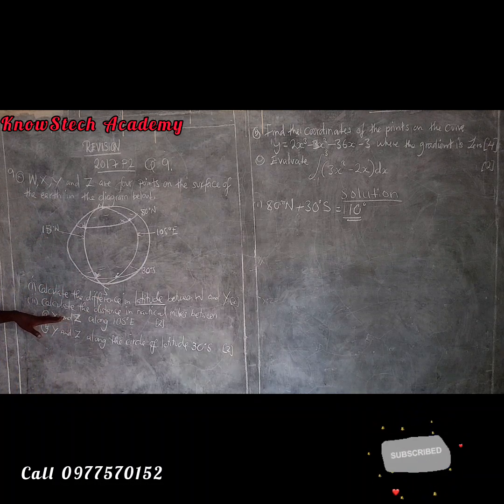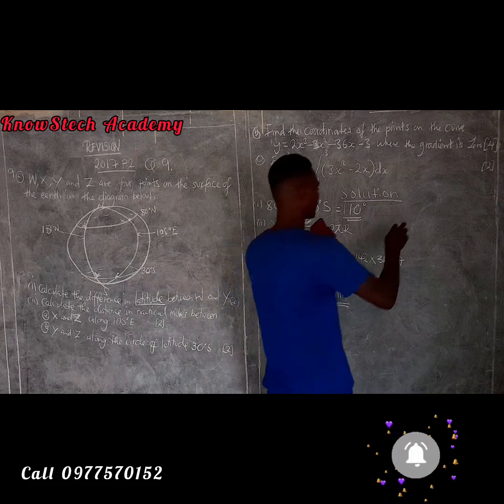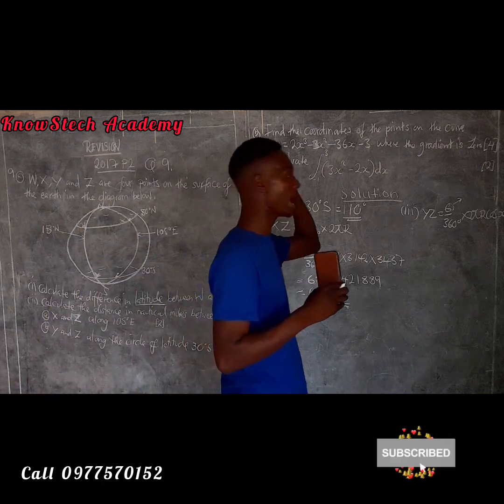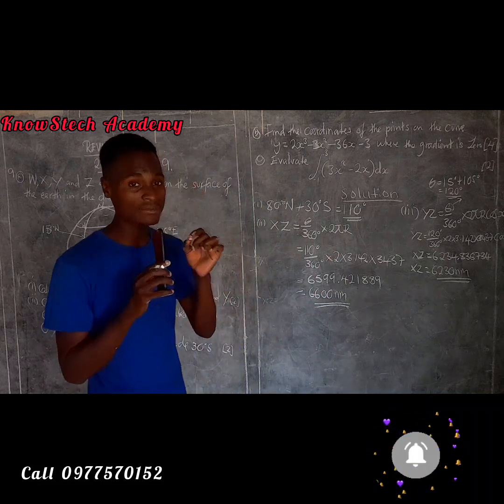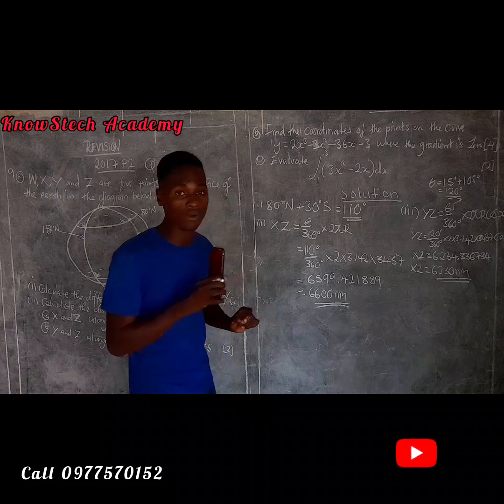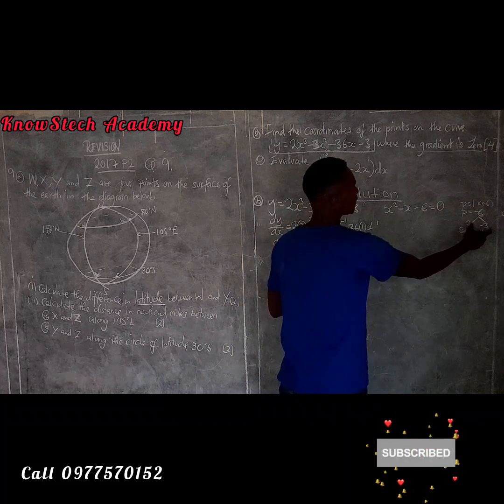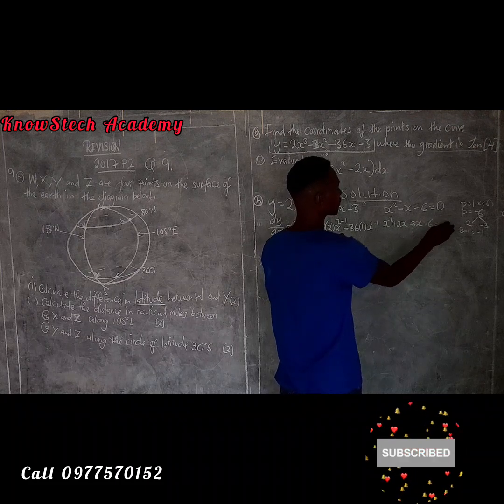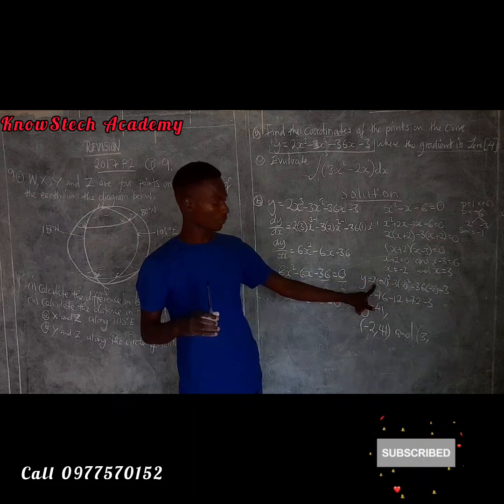CALCULUS AND EARTH GEOMETRY 2017 P2 solved |Mathematics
Earth Geometry and Calculus solved